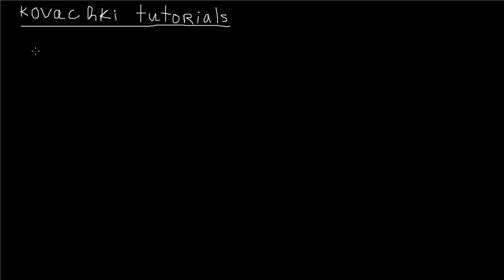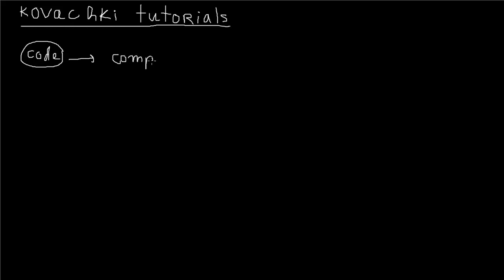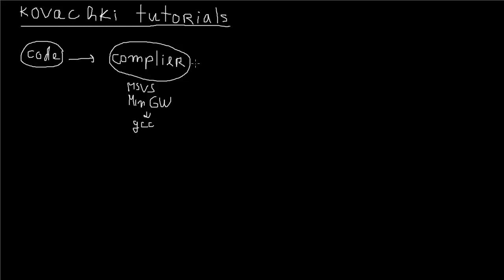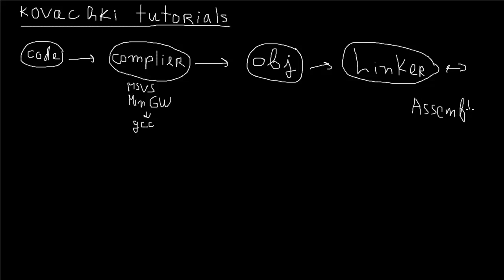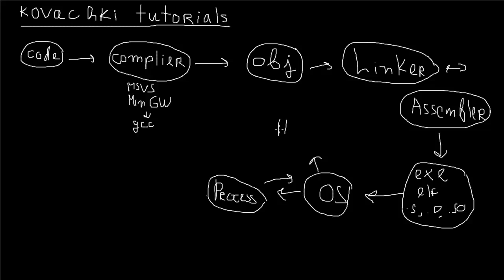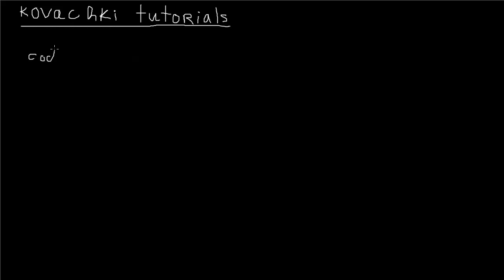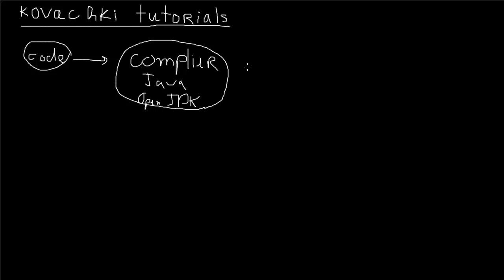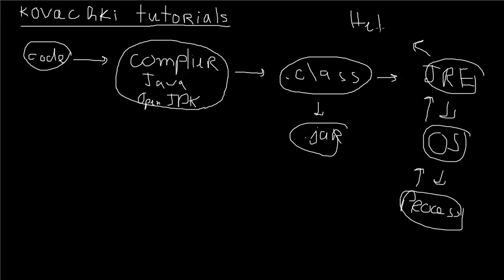Computer Science Tutorial 1: The Compilation Process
I explain what happens to your code when you click that magic "Build" button on your IDE. Thanks.